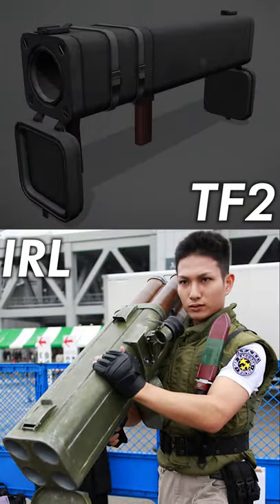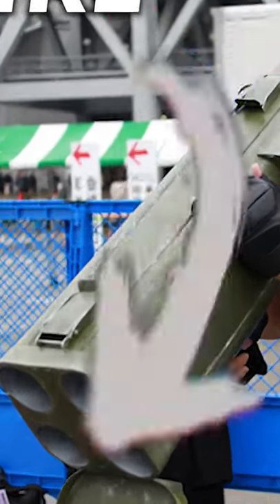TF2 Black Box FACTS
TF2 Black Box Facts, in this video we take a look at some TF2 (Team Fortress 2) black box facts and trivia. The black box has more to it than you'd expect so enjoy the video. Comment if I missed any facts!